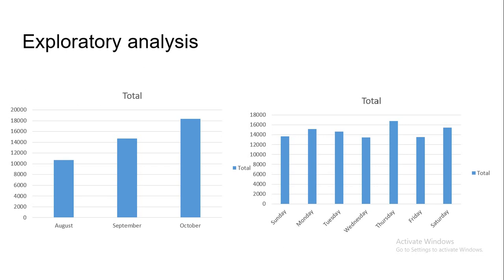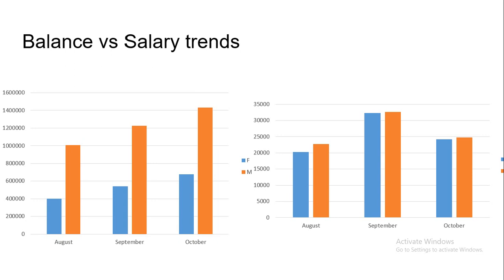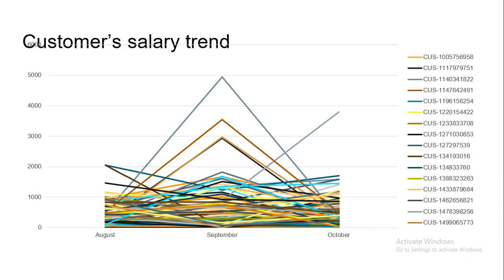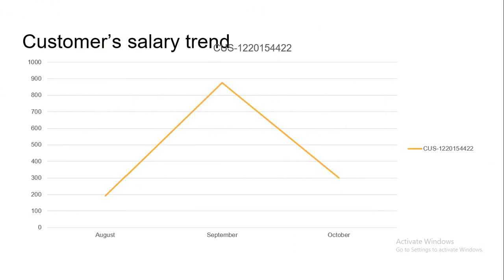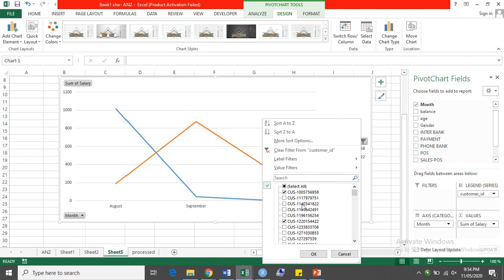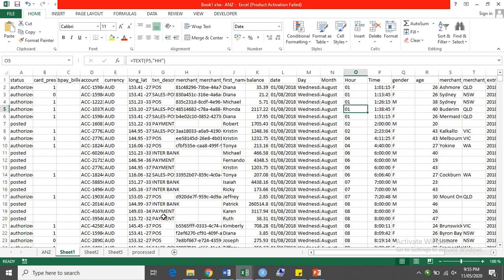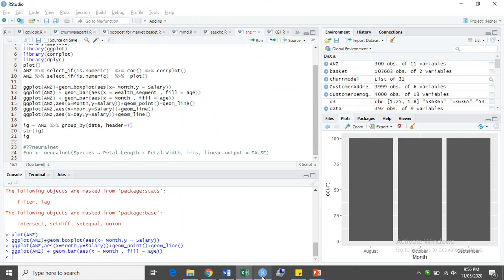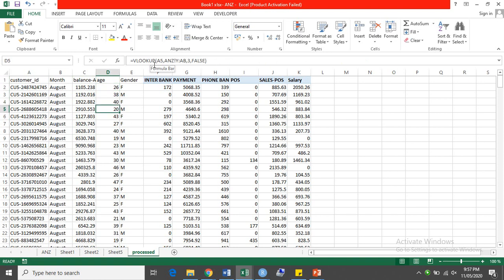ANZ VI Module1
This is not official its just sharing how I have done this,

Kindly the video if you find it useful, JazakAllah